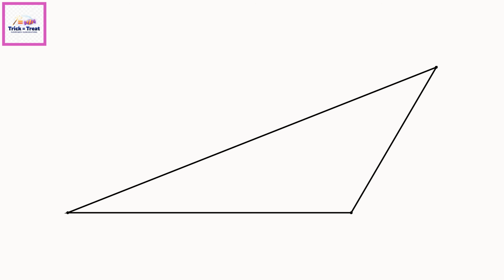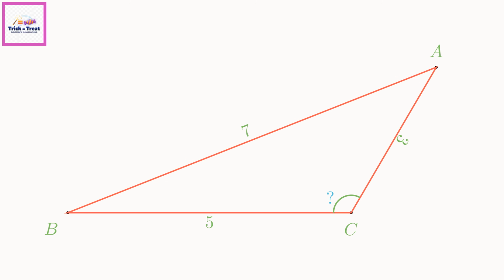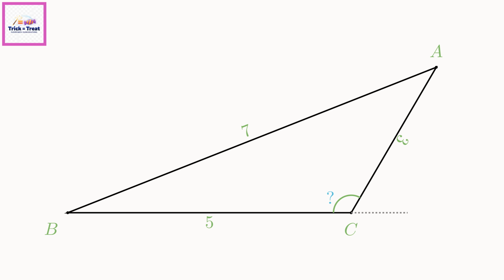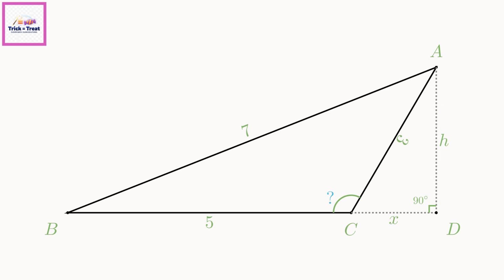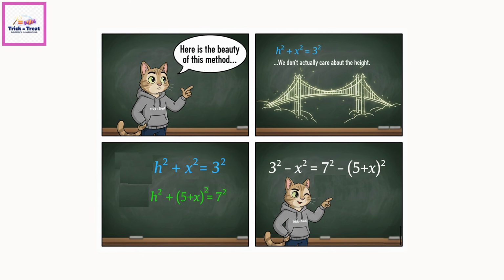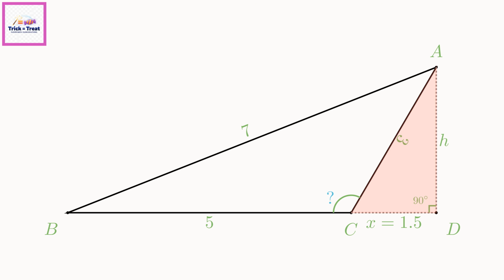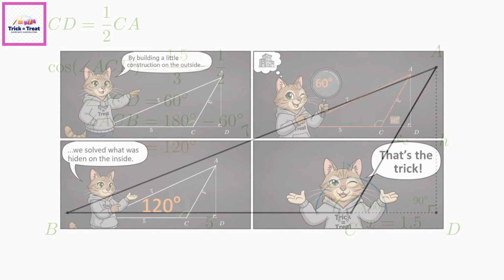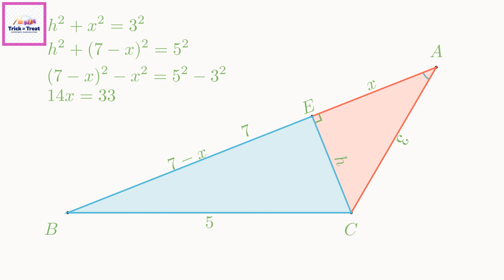Every Student Needs This Geometry Trick! 📐 (3-5-7 Triangle Mystery Solved)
Today, we’re looking at a triangle that looks simple—sides of 3, 5, and 7—but it’s hiding a secret. Our mission? Find the exact measure of Angle C without touching that dusty old Law of Cosines. We’re going to solve this using nothing but our old friend, the Pythagorean Theorem!

Video Timestamps
0:00 – The 3-5-7 Triangle Mystery 📐
0:42 – Why the Law of Cosines is a "Mouthful"
1:15 – The "Shared Wall" Hack: Building a Right Angle 🏗️
1:58 – Setting Up the Equations
2:45 – The Algebra "Treat": Canceling the x squared term
3:30 – Revealing the 60° Exterior Angle
4:10 – The Final Answer: Why Angle C is 120° 🏆
4:45 – Bonus: How to use this for Angle A!

Geometry Hack, Pythagorean Theorem Trick, Solve Triangles Without Law of Cosines